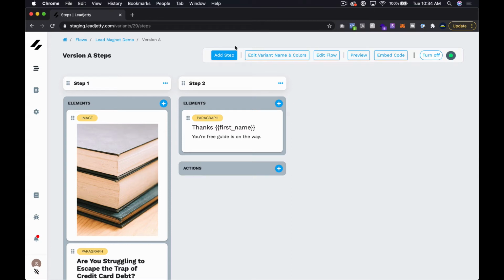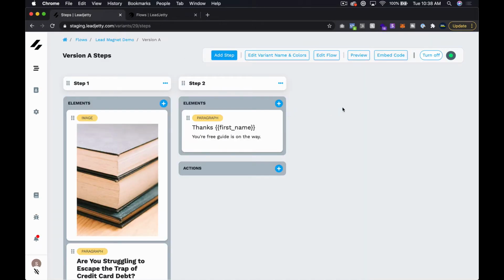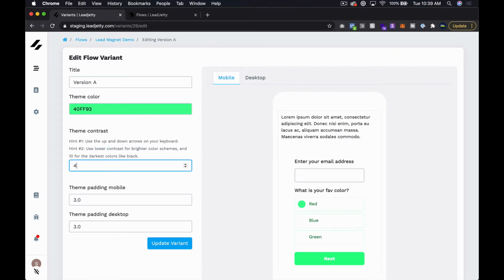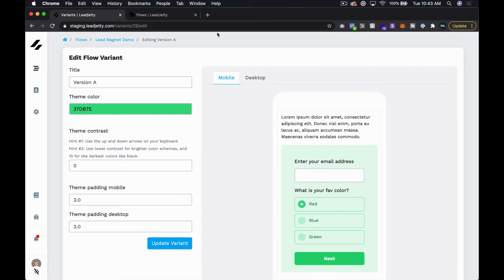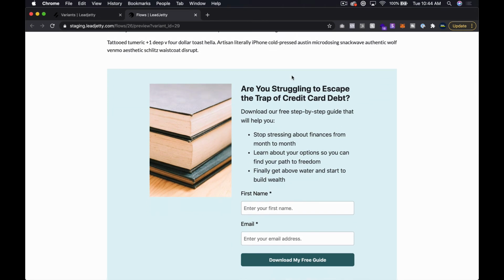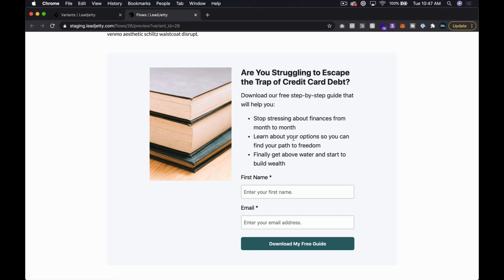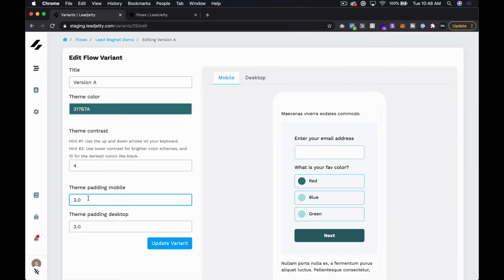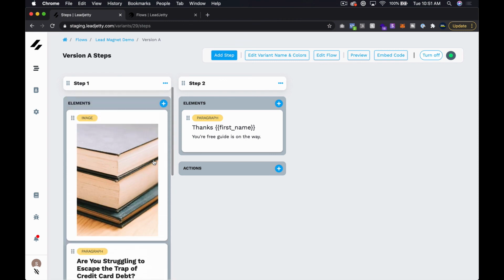Leadjetty Tutorial | How to Use the Variant Style Editor